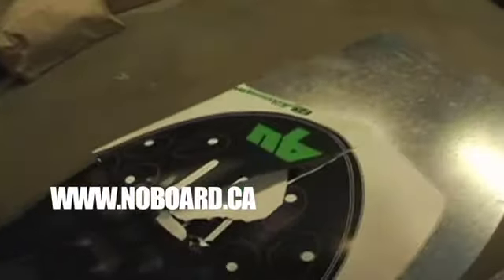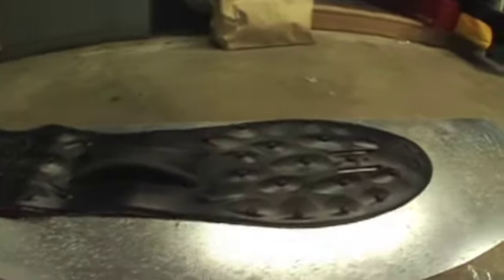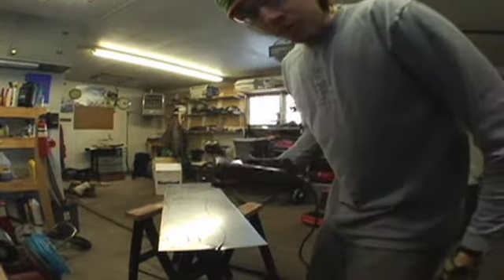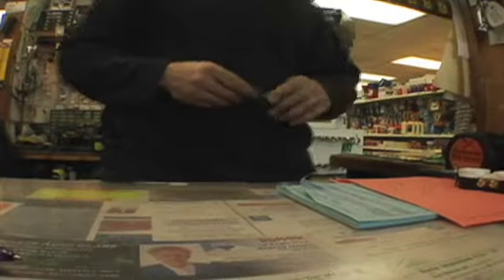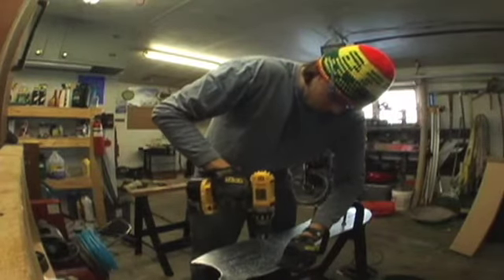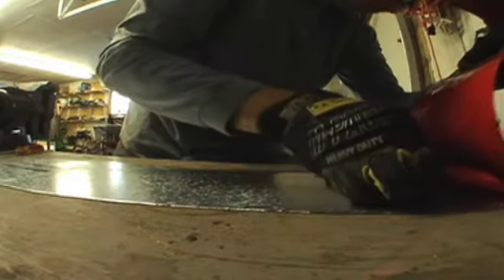noboarding episode on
This describes noboarding, how to mount a noboard pad on sheet metal, and shows the binge. guys taking it for a ride